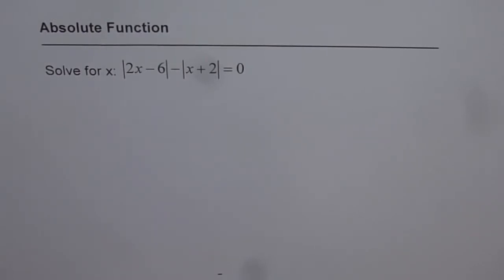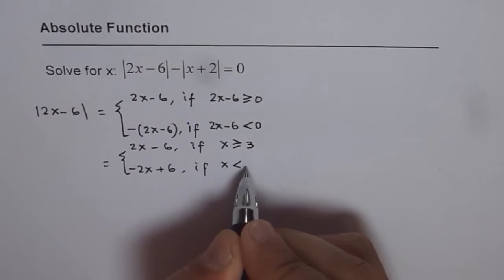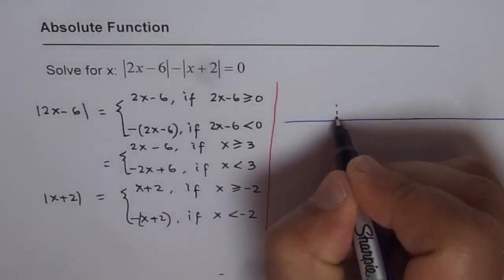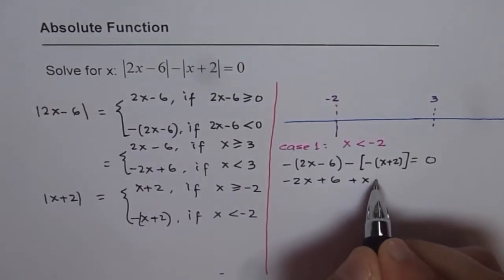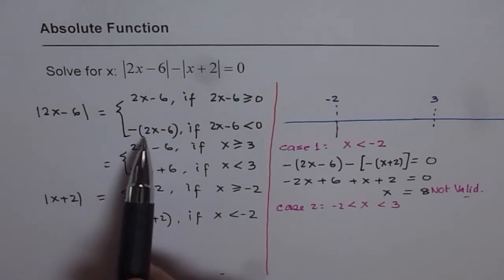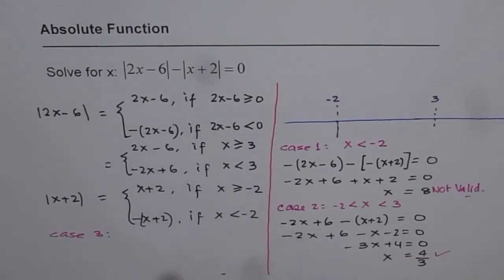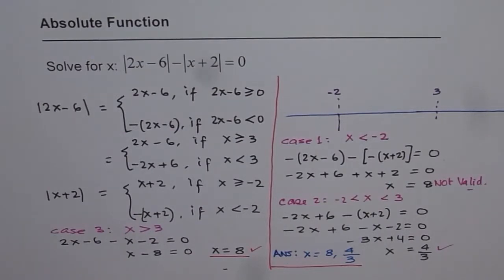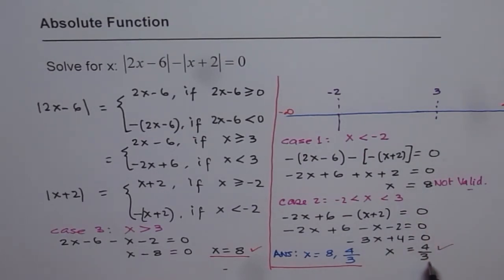Solve Equation with Two Absolute functions 2